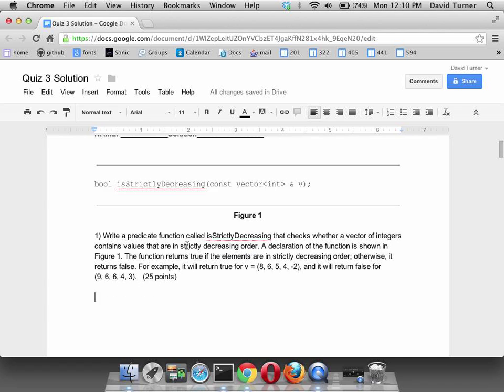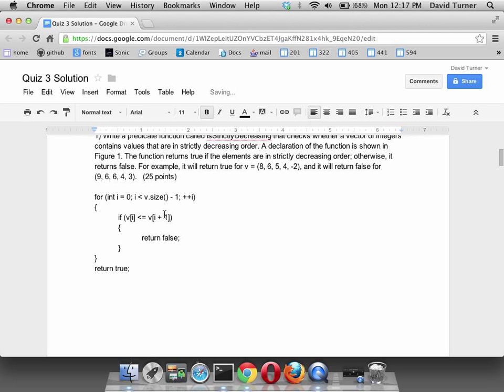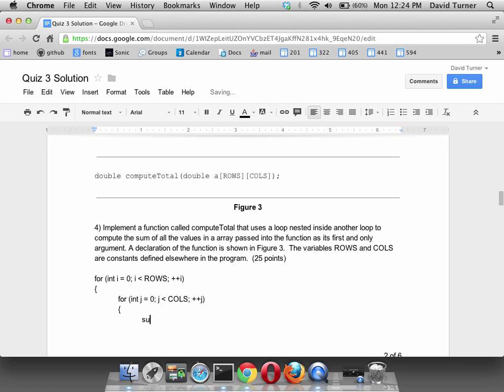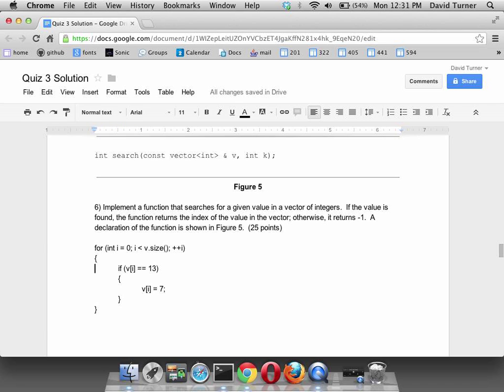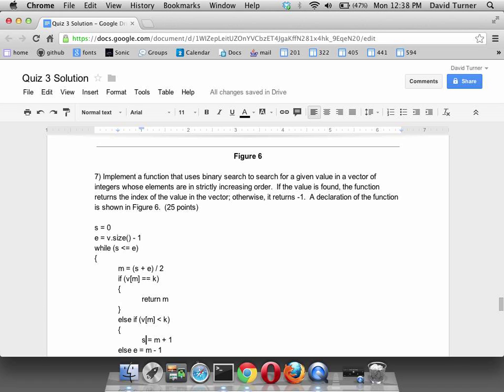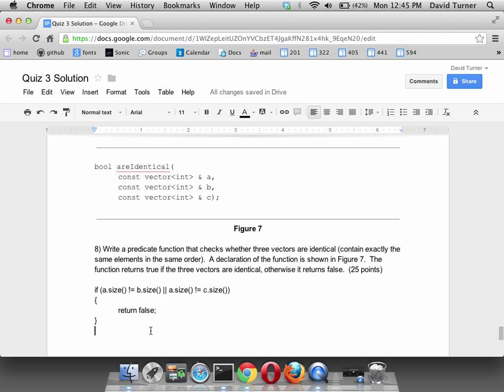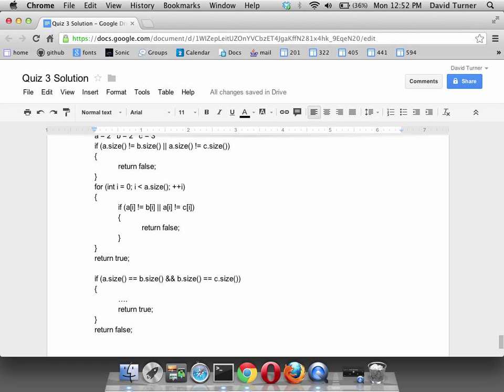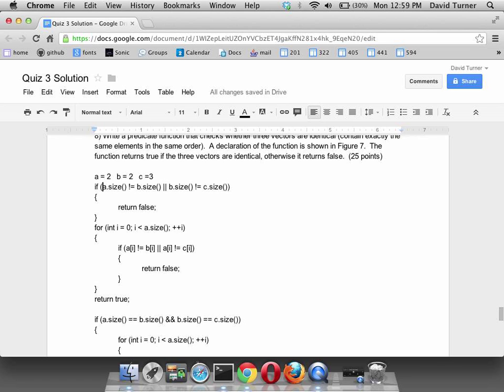CSUSB CSE201 2012_12_03